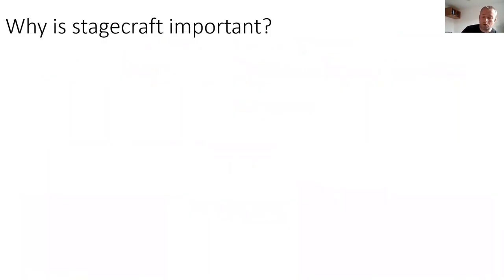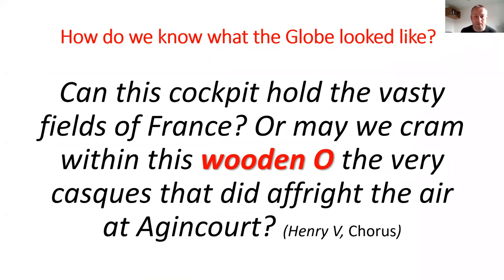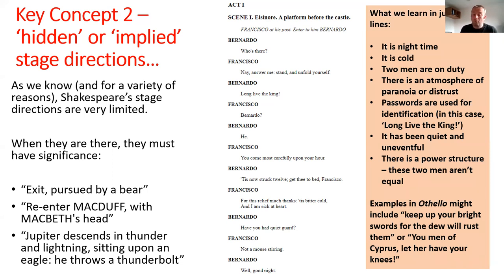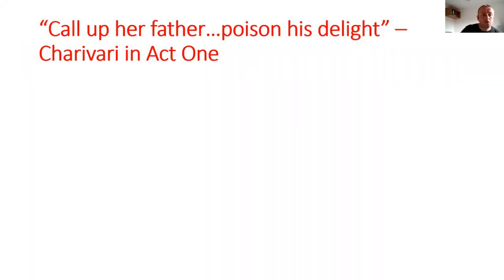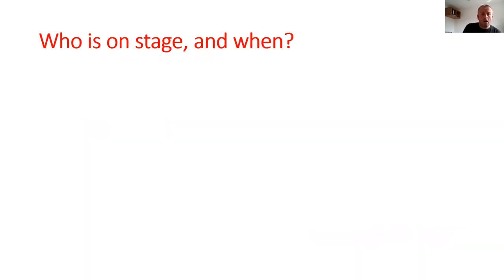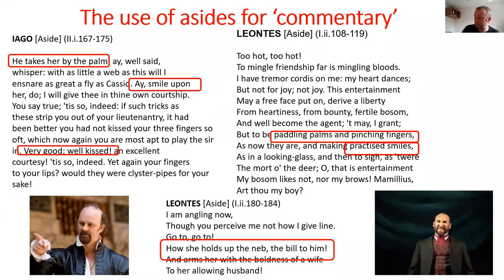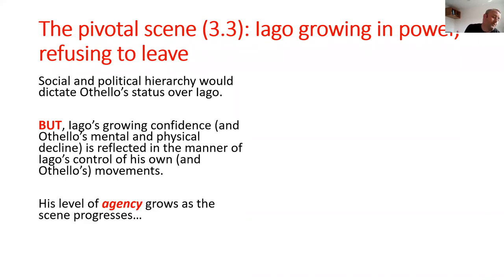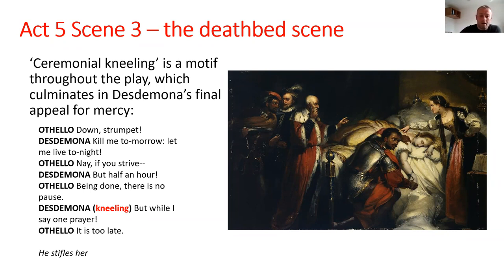Craig Batty - Stagecraft in Othello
A session by Craig Batty in a teachers' webinar on "Othello"